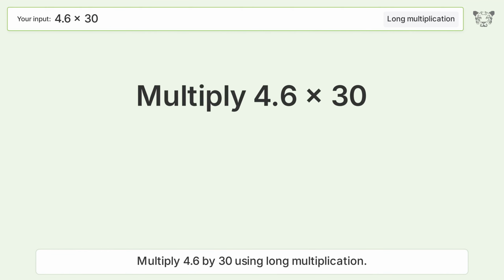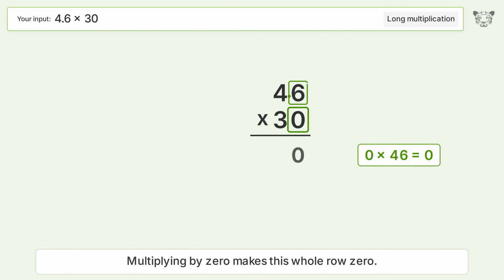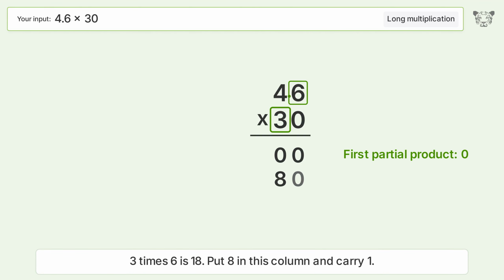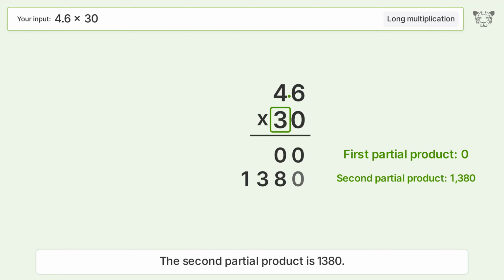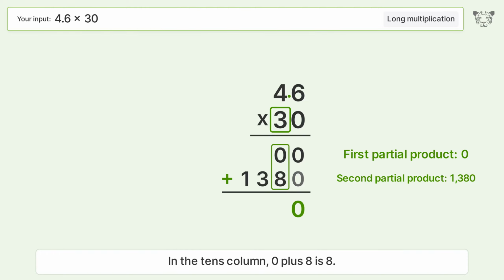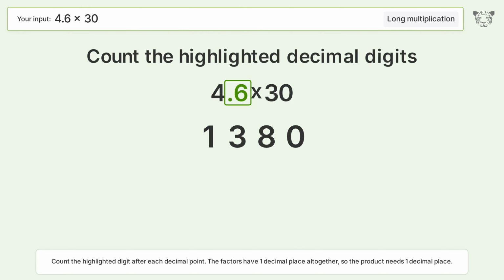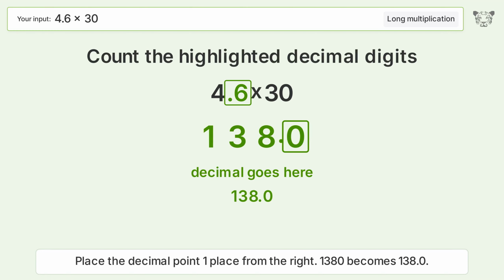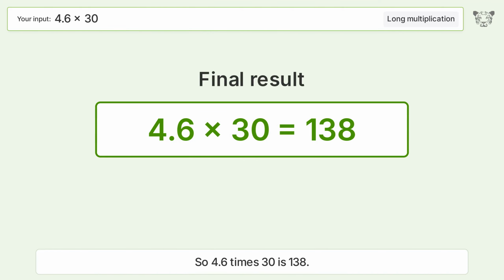4.6 x 30 Long Multiplication - Step-by-Step